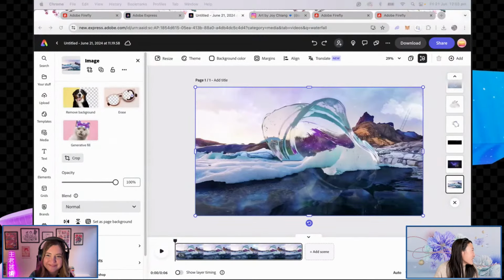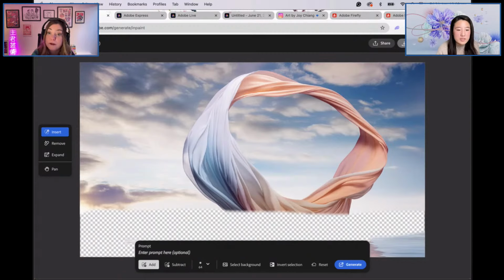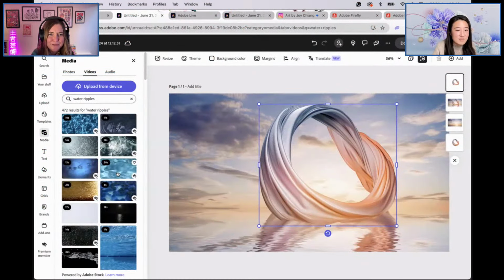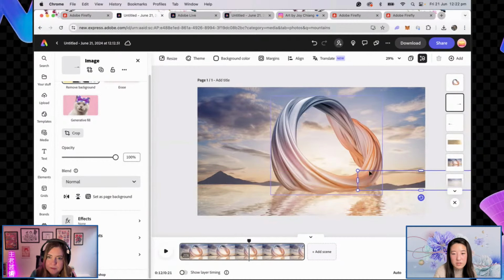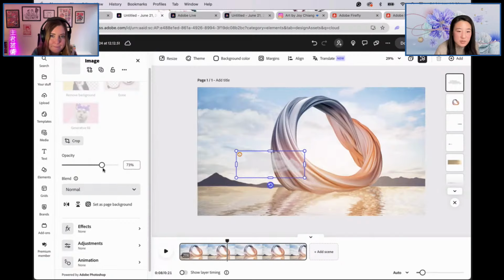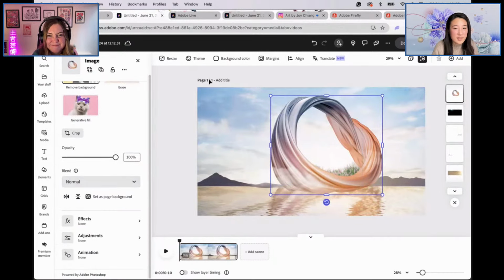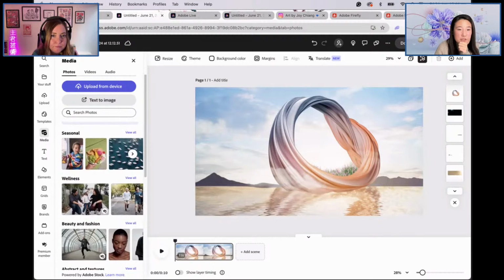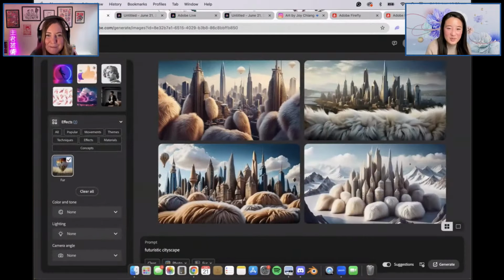Animating Artwork in Adobe Express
Join Joy Chiang in this engaging livestream where she takes you through the process of animating elements and shares her expert tips and tricks for seamlessly blending them into your images. Learn how to add motion and bring your creations to life with Joy’s step-by-step guidance. Whether you’re new to animation or looking to refine your skills, this session is packed with valuable insights to enhance your projects!